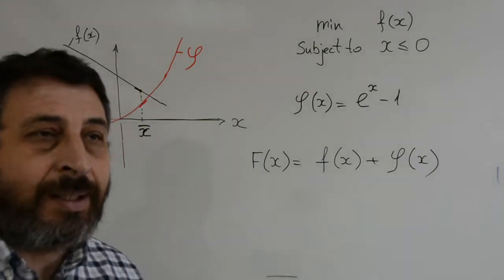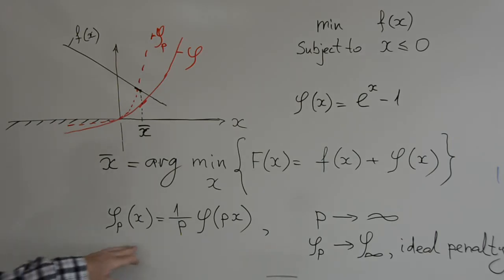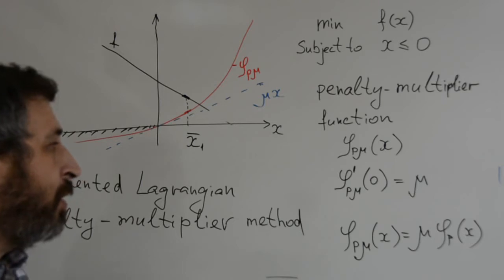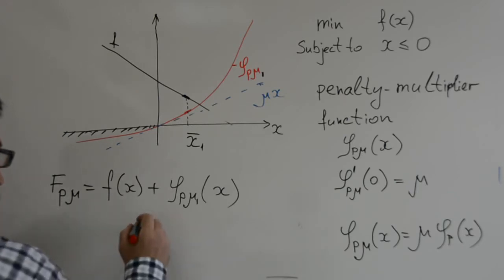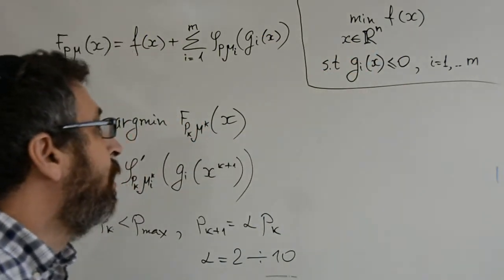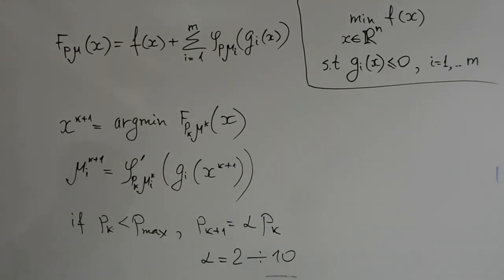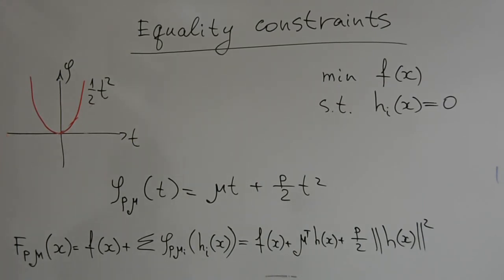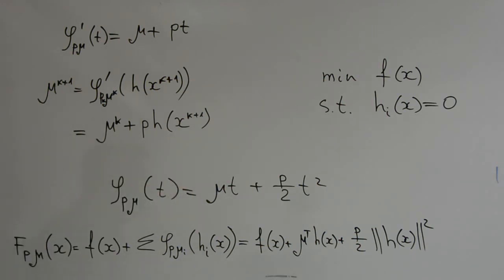Penalty Function and Augmented Lagrangian methods 2013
Another name: Penalty-Multiplier Method